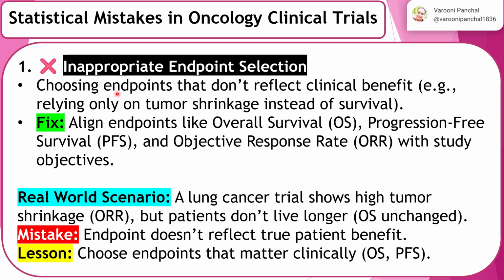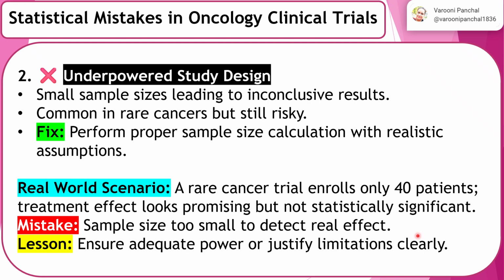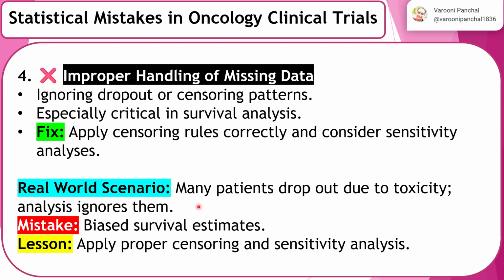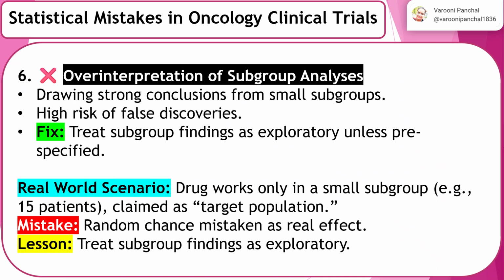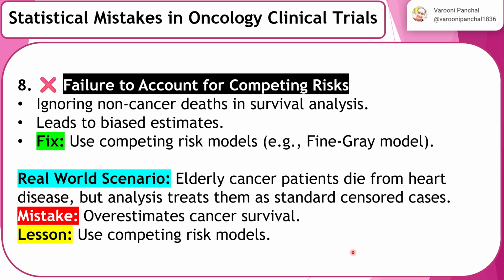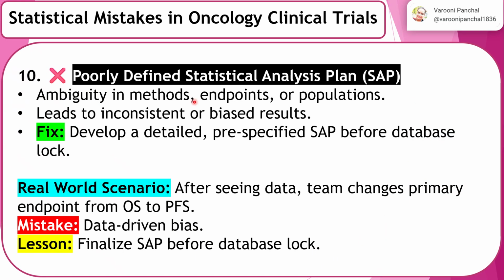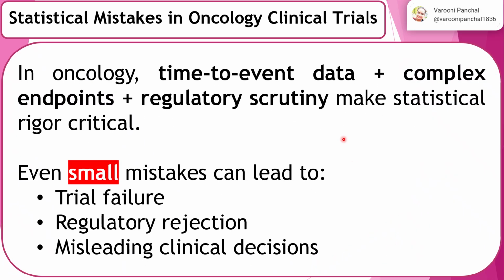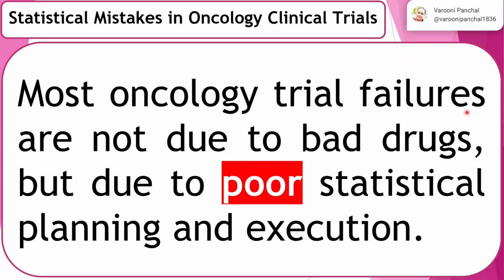140 - Top 10 Statistical Mistakes to Avoid in Oncology Clinical Trials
Top 10 Statistical Mistakes to Avoid in Oncology Clinical Trials